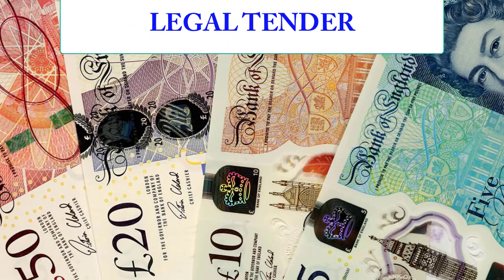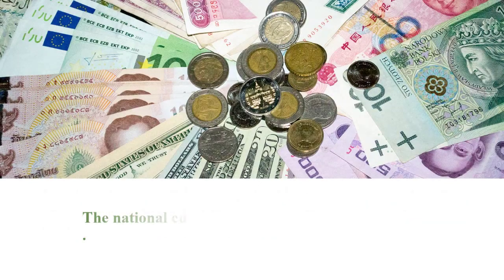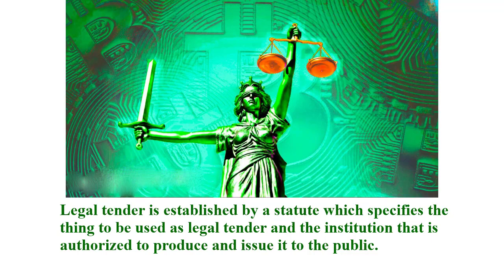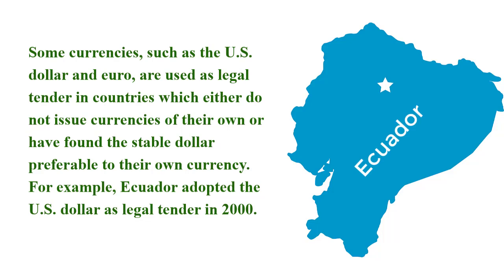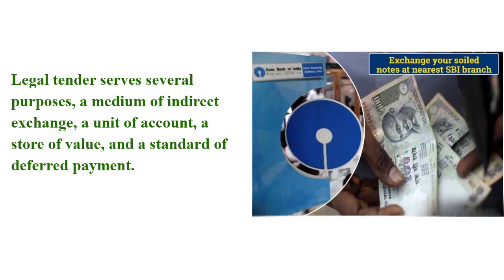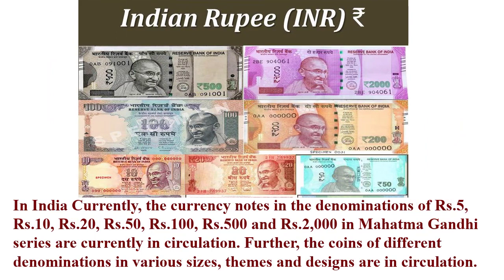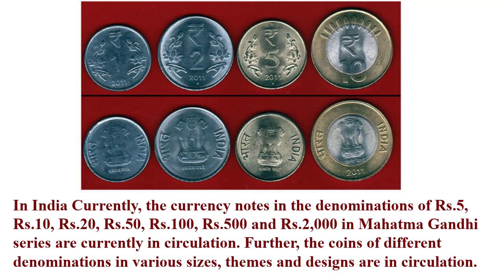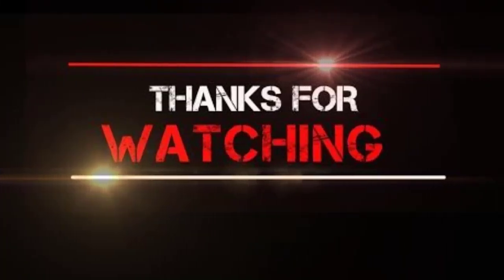Legal Tender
A simple specific explanatory video on "Legal Tender".